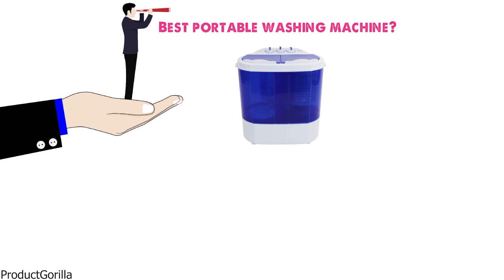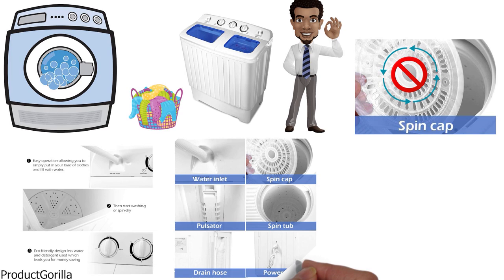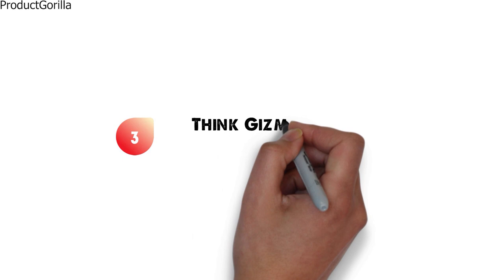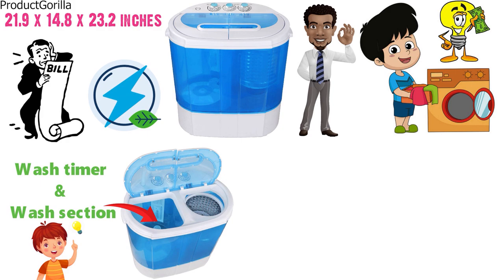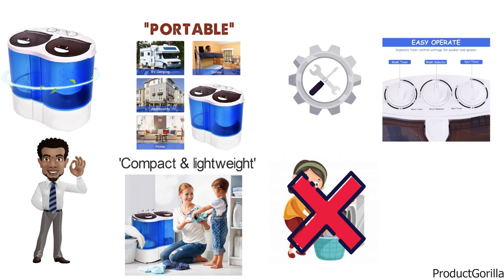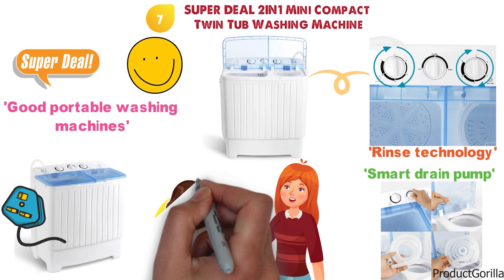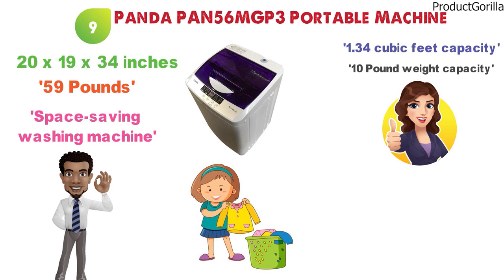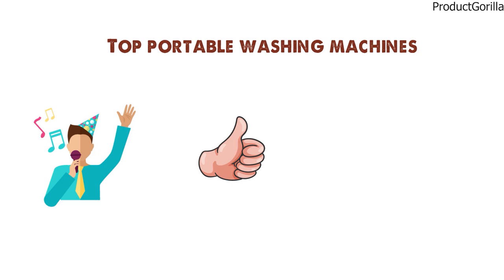Best Portable Washing Machine 2024 ⬆️ TOP 5 ✅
Best Portable Washing Machine 2024 is

1. Giantex Portable Mini Compact Twin Tub Washing Machine ✅
✓US Prices
✓UK Prices - N/A
✓CA Prices

2. hOmeLabs Portable Washing Machine ✅
✓US Prices
✓UK Prices - N/A
✓CA Prices

3. Think Gizmos TG23 Portable Washing Machine ✅
✓US Prices
✓UK Prices
✓CA Prices

4. SUPER DEAL Portable Compact Washing Machine ✅
✓US Prices
✓UK Prices
✓CA Prices

5. Giantex 16lbs Portable Mini Washing Machine ✅
✓US Prices
✓UK Prices - N/A
✓CA Prices

Are you in search of the best portable washing machine 2020 or the best portable washing machine and dryer? In this video, we breakdown what is the best portable washing machine and the best rated portable washing machine.